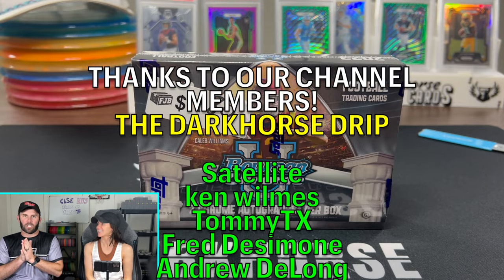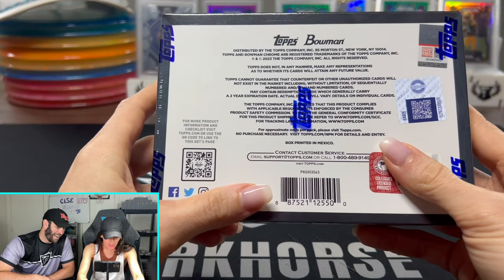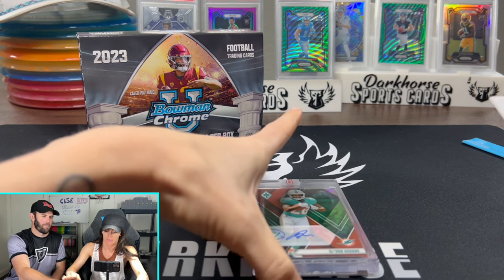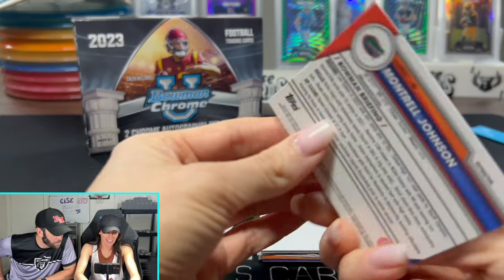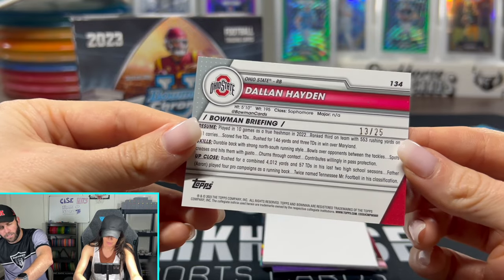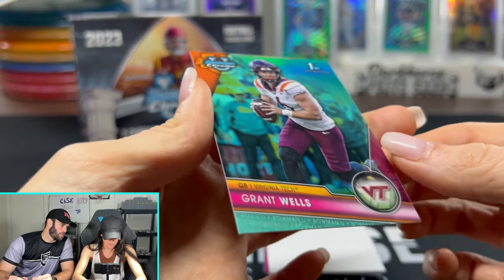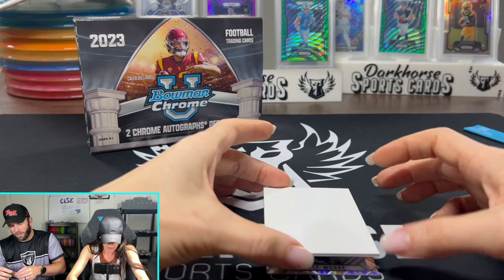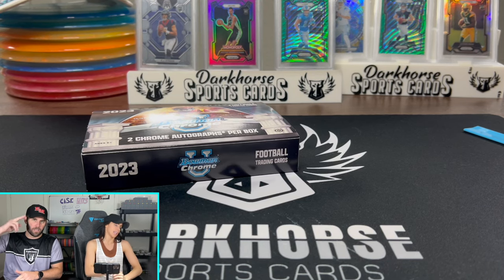SOLID AUTO HIT! (DRAFT DAY SPECIAL) 2023 BOWMAN CHROME UNIVERSITY FOOTBALL HOBBY BOX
We are opening a 2023 Bowman Chrome University Football Hobby Box